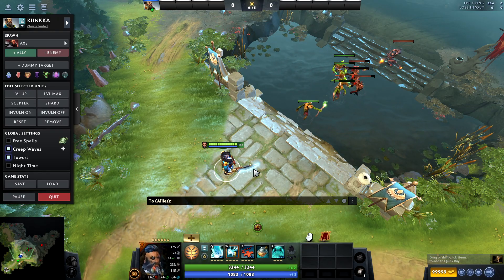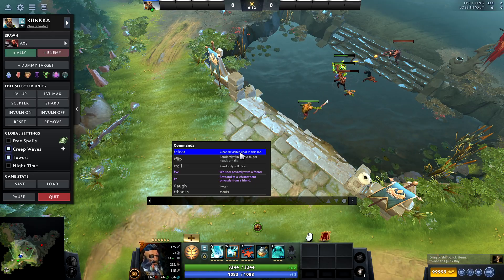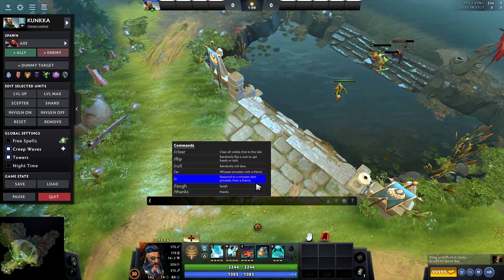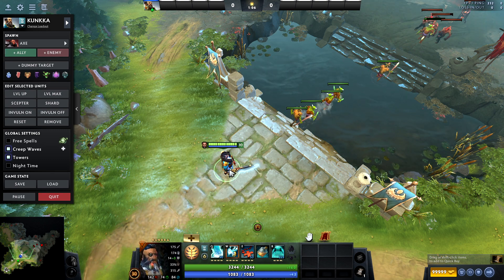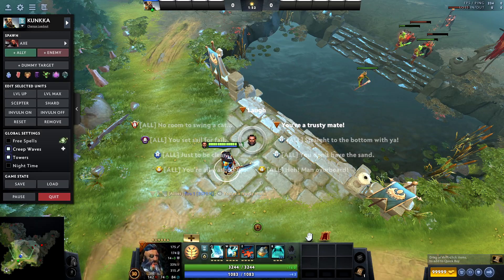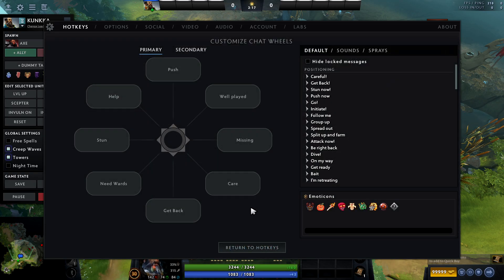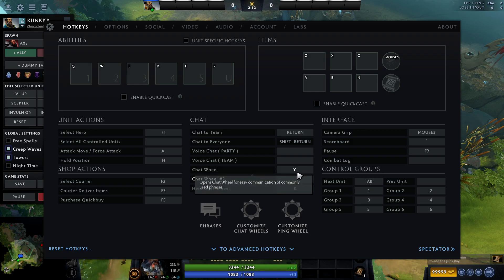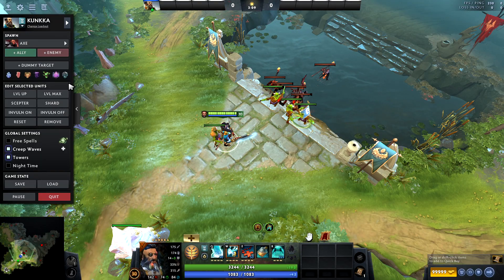Dota 2 Chat Settings | GG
Dota 2: Chat Settings Overview

In Dota 2, customizing your chat settings can significantly enhance your communication with teammates and improve your overall gameplay experience. Here’s how to adjust your settings, including the Dota 2 chat wheel settings:

How to Access Chat Settings

1. Open the Settings Menu: Launch Dota 2 and click on the gear icon in the upper left corner to access the settings.

2. Navigate to Chat Settings: Go to the Hotkeys tab, where you will find options related to chat.

3. Enable Chat Wheel: Ensure that the chat wheel is enabled. You can set a keybind for the chat wheel (default is the spacebar), which allows you to quickly communicate with your team.

4. Customize Chat Wheel Messages: Click on the Customize Chat Wheel button. You can assign different messages to the eight directions of the chat wheel, making it easier to convey important information during matches.

5. Adjust Other Chat Settings: In the Options tab, you can also manage text chat settings, including muting players or adjusting who can message you.

Benefits of Using Chat Wheel

Using the chat wheel effectively allows for quick communication without typing, which is crucial in fast-paced games. It helps convey strategies, alerts, and other important messages swiftly.

By customizing your Dota 2 chat wheel settings, you can streamline communication with your team and enhance your gameplay experience.